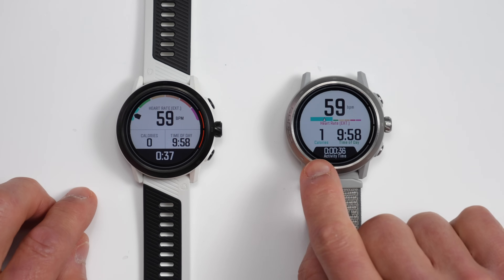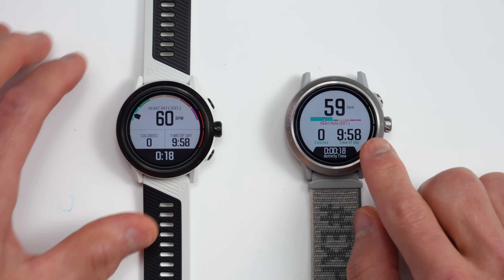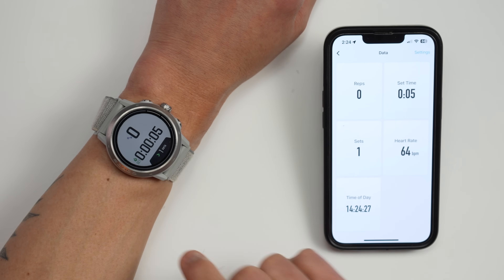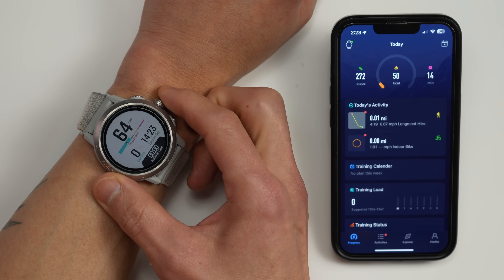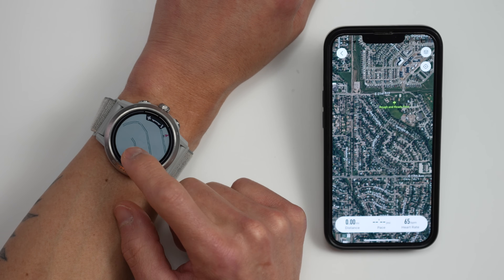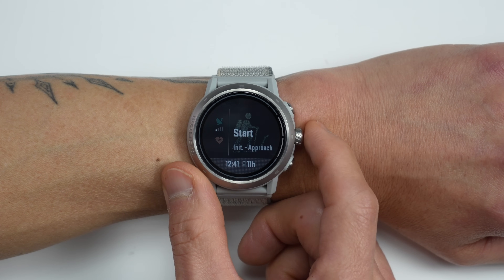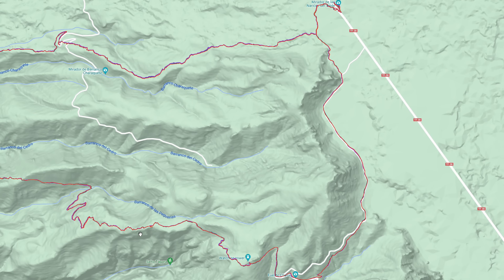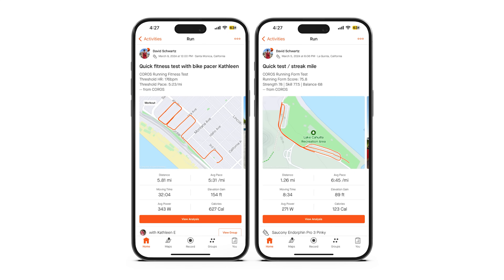COROS April 2024 New Features! Screen Mirroring, Virtual Pacer, Improved GPS, and more!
Complete overview of all the new features with the latest COROS software update including GPS optimizations, easier-to-read displays, new running features, and an interesting new "screen mirroring" feature.